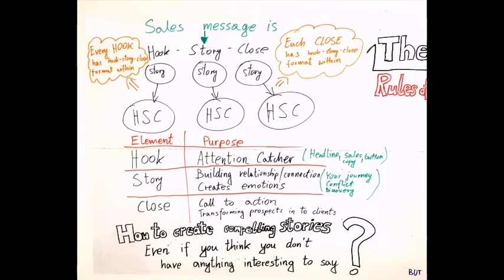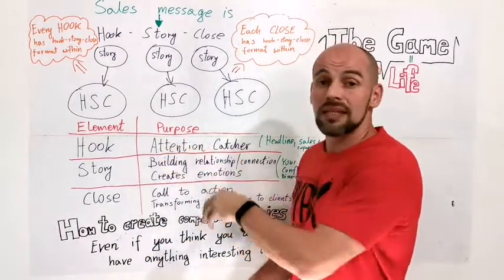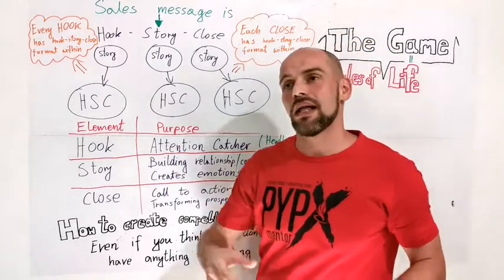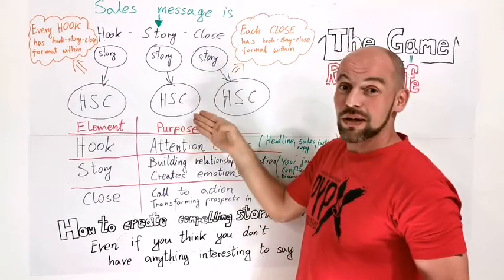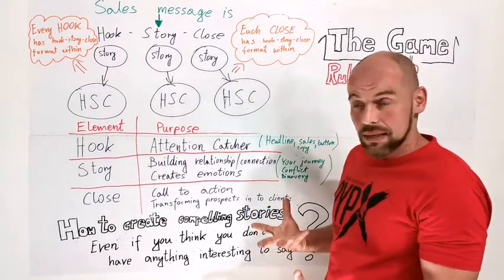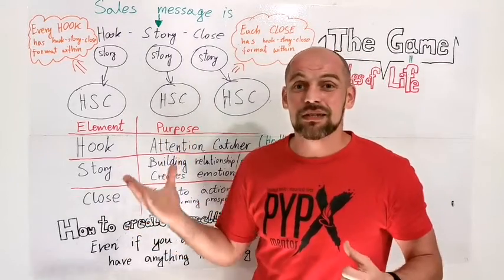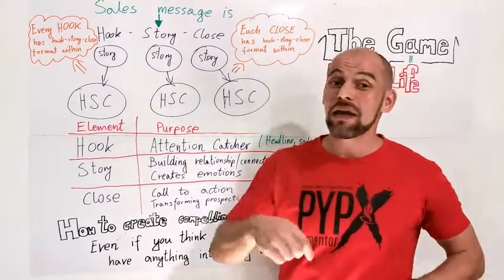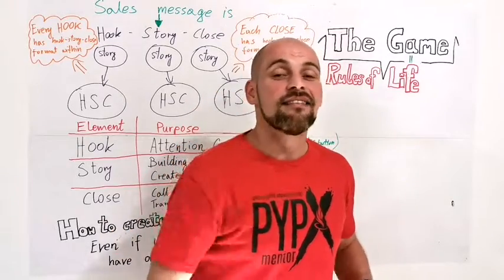How to create compelling stories even if you think you have nothing interesting to say?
This is an overwiev information for one of the online learning groups about the best practise for:
📌Creating compelling stories
📌Creating sales messages.

I'm explaining what the class is all about but if you find it interesting then join us on Facebook where you can see the whole mini course about that.